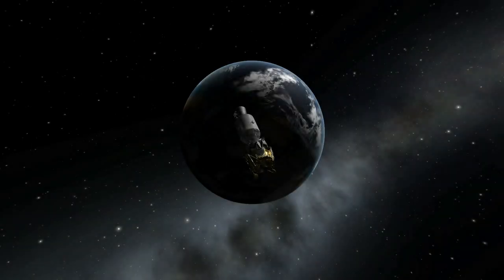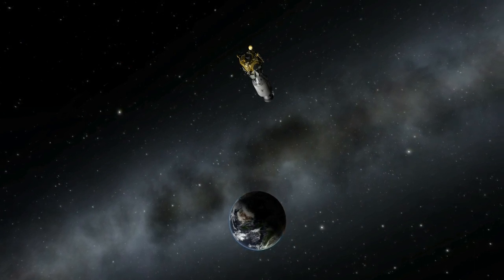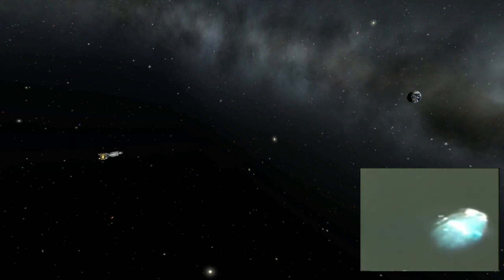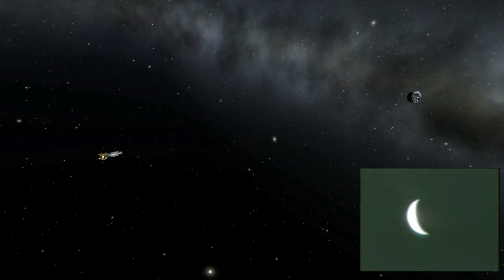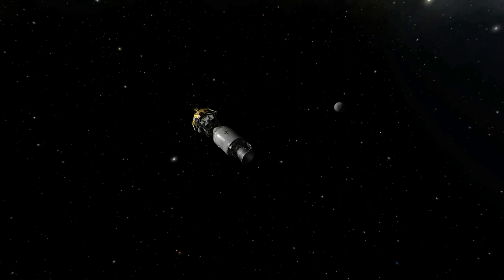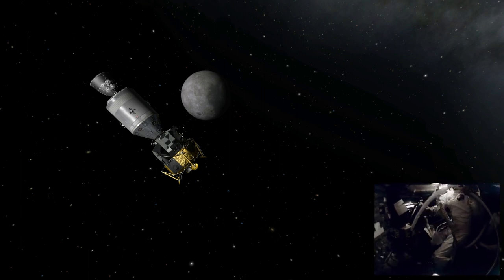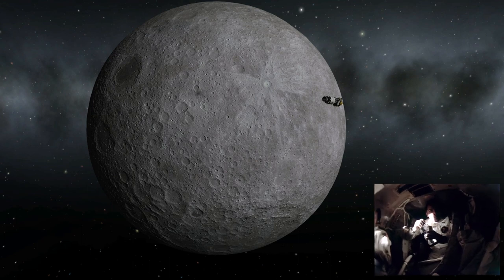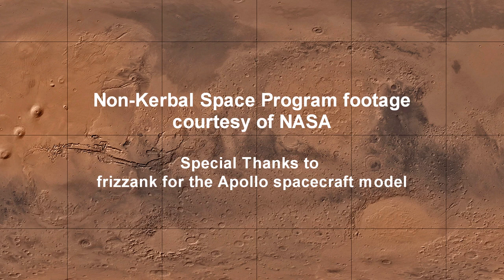Today in Space History 04-13 - Oxygen Tank Explosion on Apollo 13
. . . but on April 13th, oxygen tank 2 on the spacecraft exploded, making it difficult, though not impossible, for the crew to return to the Earth alive.

Non-Kerbal Space Program images and videos are courtesy of NASA and in the public domain.

This video was recorded in KSP with Realism Overhaul.

Thanks to SQUAD for making Kerbal Space Program, which you can get . Also thanks to all the other KSP players on YouTube and Twitch who gave me the inspiration to do these videos in the first place.